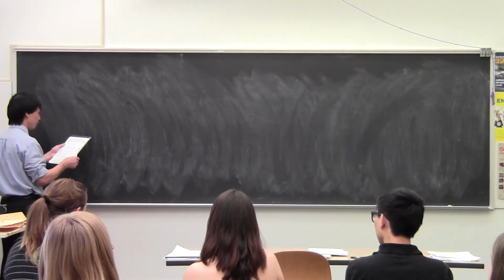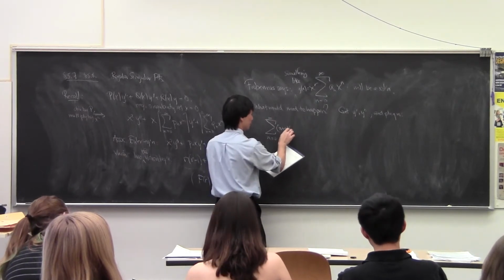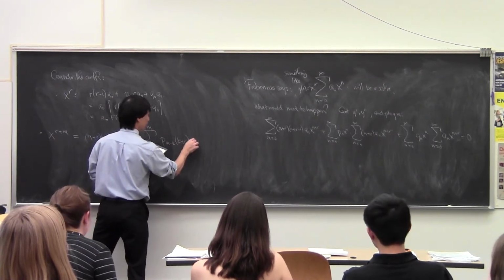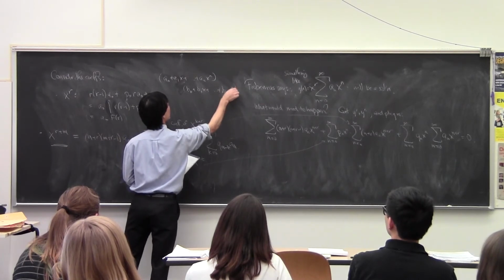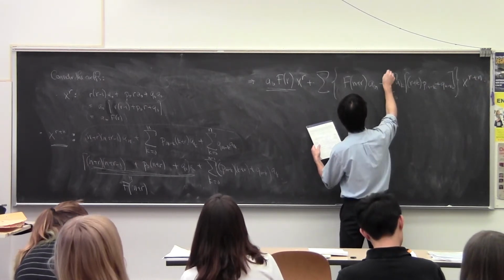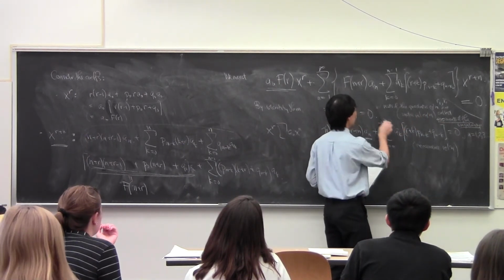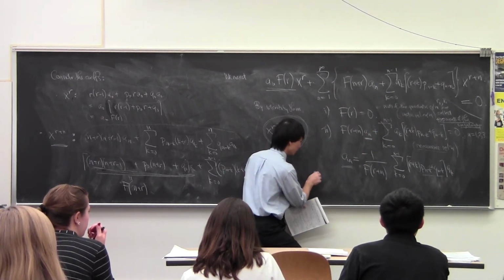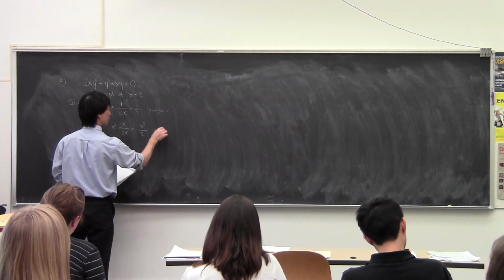Math 111 Differential Equations Lecture 21.1 5.7.1 Regular singular points 1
Frobenius’s method of solving equations near regular singular points.  Example (roots of indicial equation do not differ by an integer)